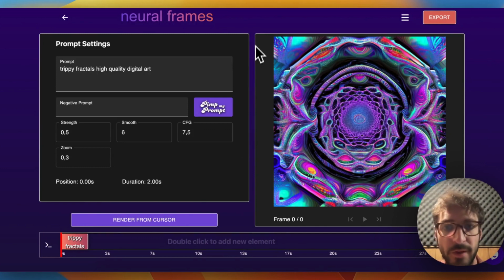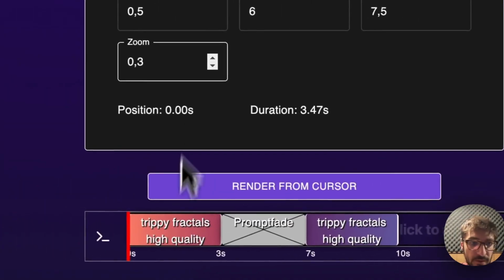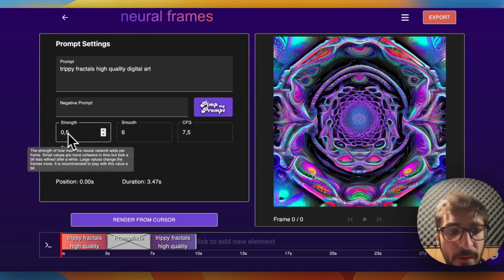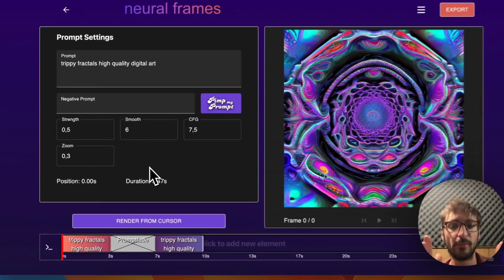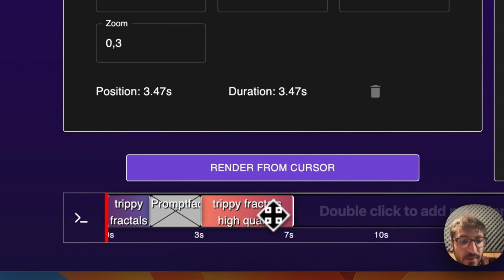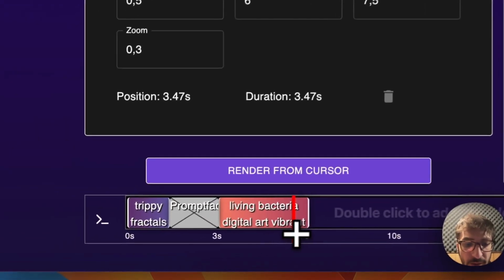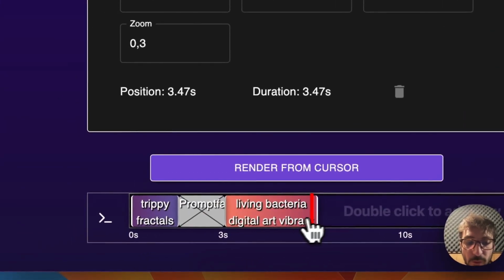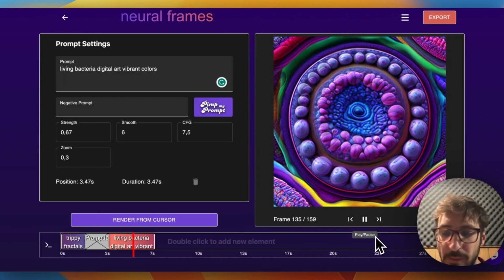neural frames videoeditor explanation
00:00 Introduction
00:58 Strength
01:56 Smooth
02:12 CFG Scale
02:23 Zoom
02:35 Workflow
03:19 Re-render Frames